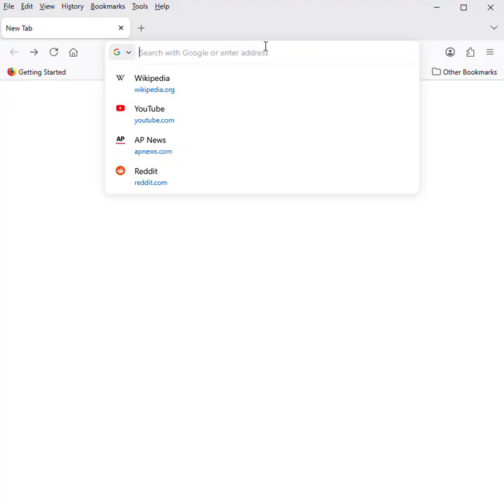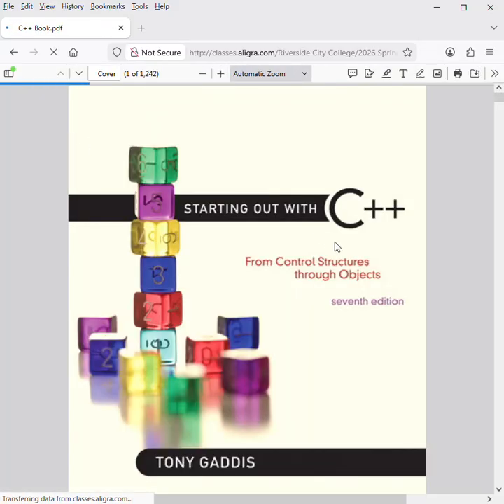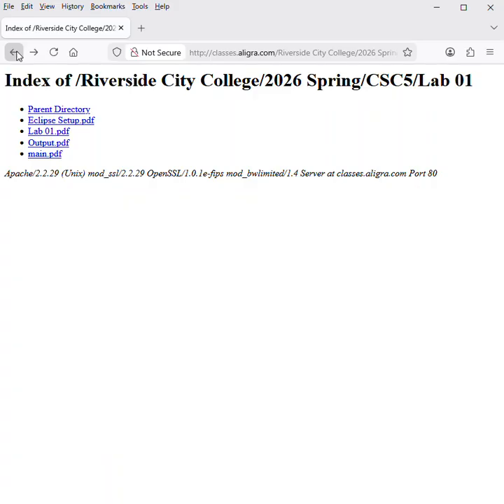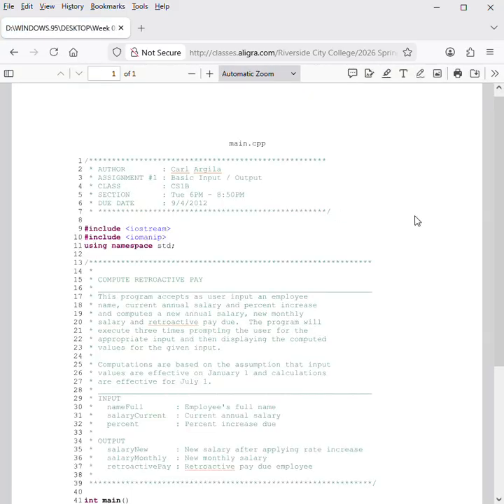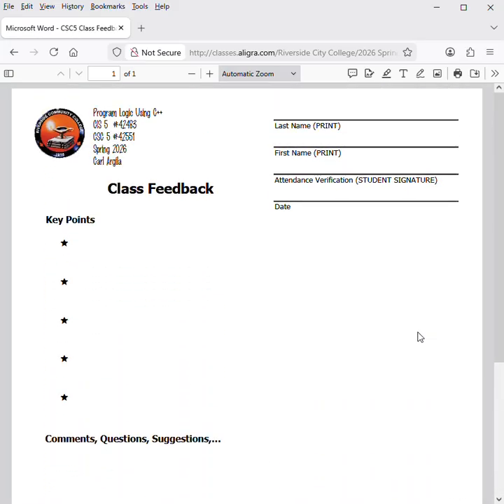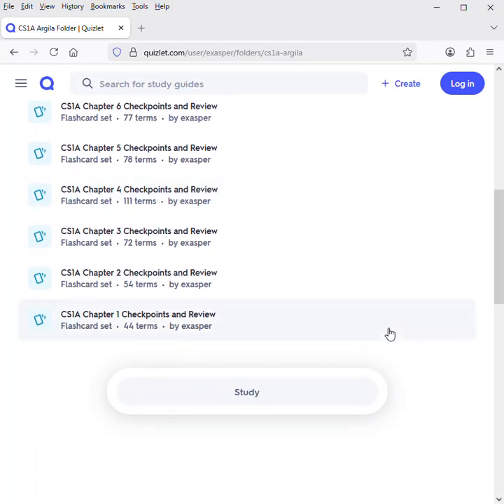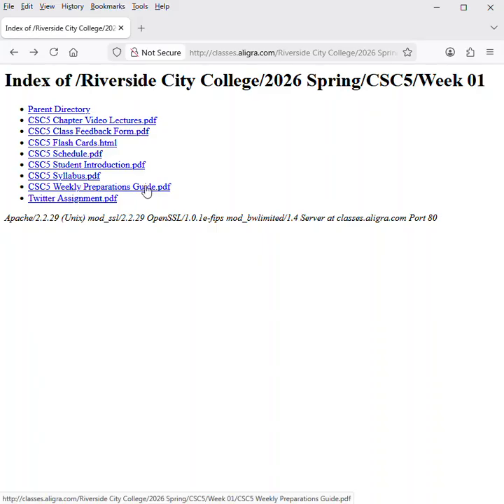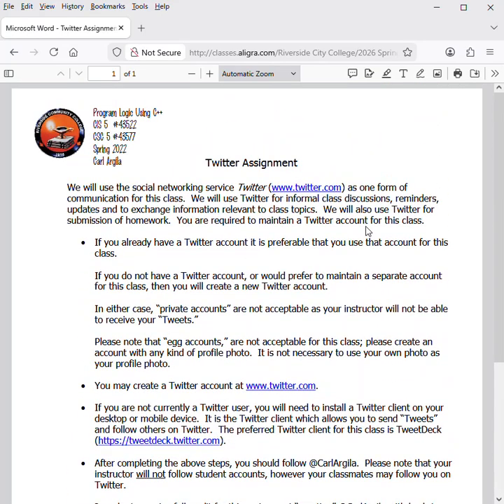Spring 2026 RCC Class Introduction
Walk through each link on the class Students should understand the purpose of each document.  Some documents should be printed and brought to class on the first day.